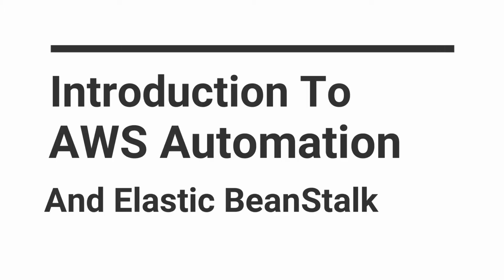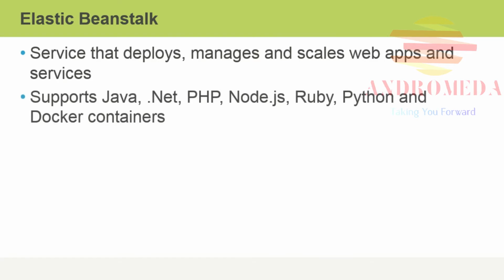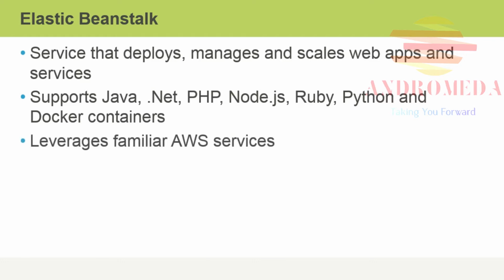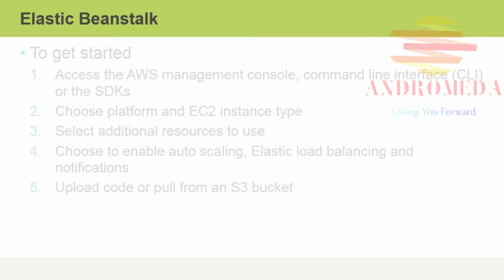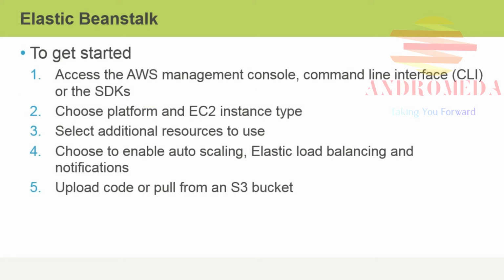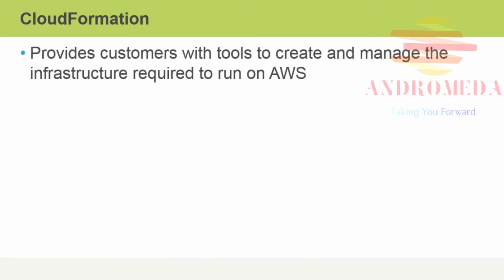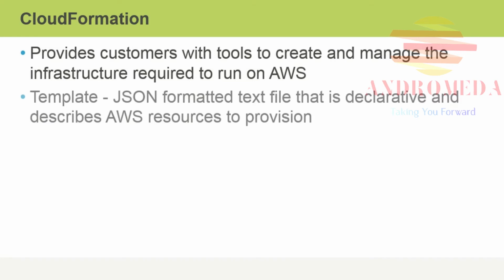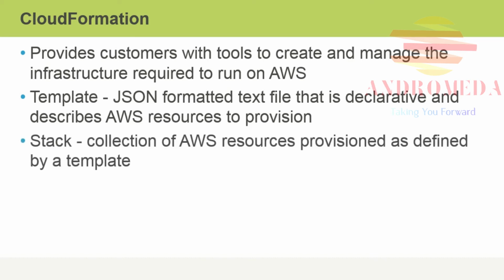AWS Automation and Elastic Beanstalk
Introduction to some AWS concepts.

Let us know which other technology you want us to make a video in comment section below!!

 Let us know your thoughts and queries in comment section..